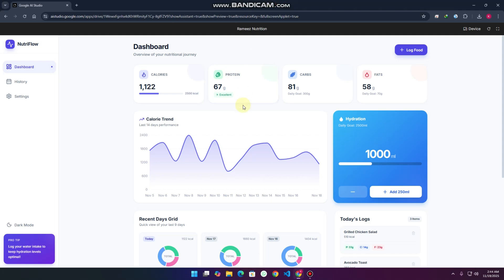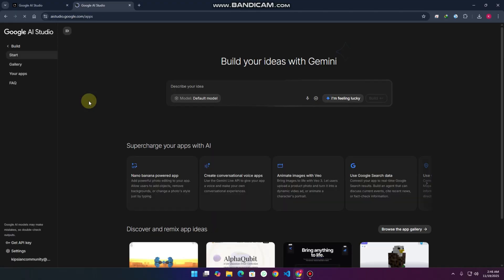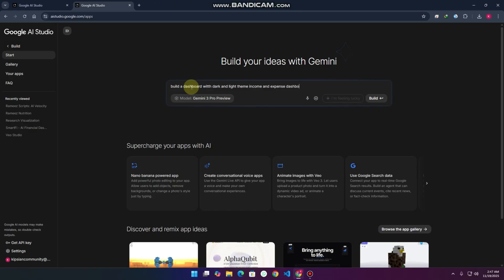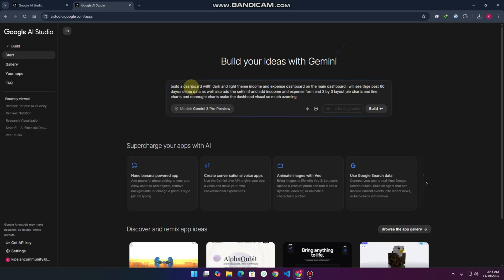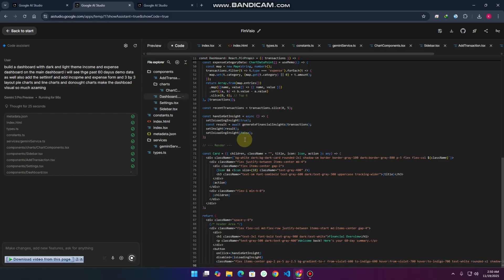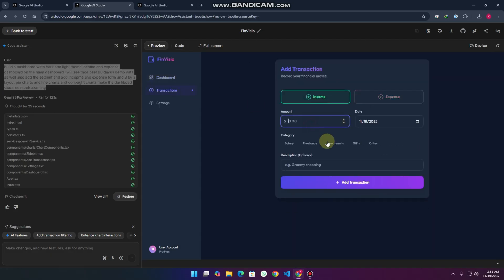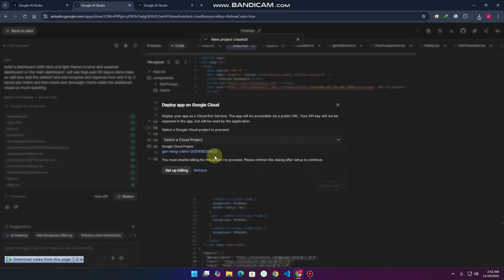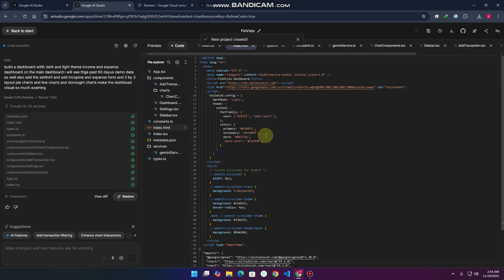Create a Professional Dashboard in MINUTES with Google Gemini 3 (Step-by-Step)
This ONE Prompt Builds Dashboards in 60 Seconds (Google Gemini 3 is INSANE)

Prompt Used : build a dashboard witth dark and light theme income and expense dashboard on the main dashboard i will see thge past 60 dayus demo data as well also add the settinnf and add incopme and expense form and 3 by 3 layout pie charts and line charts and donought charts make the dashboad visual so much azaming.

🔥 Why This Method is DIFFERENT:
❌ NO coding required
❌ NO complex formulas
❌ NO expensive software
❌ NO hours of manual work
✅ Just ONE prompt and you're done!